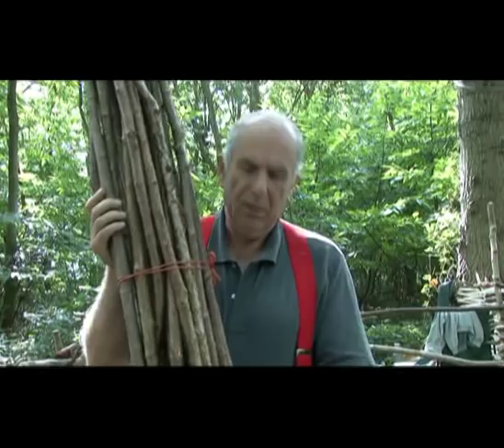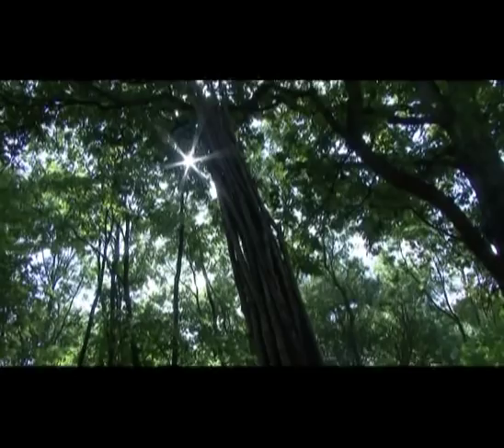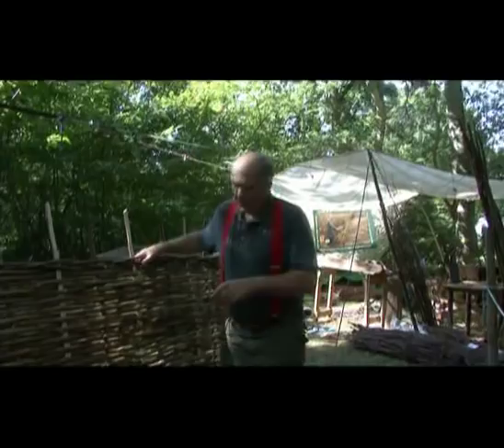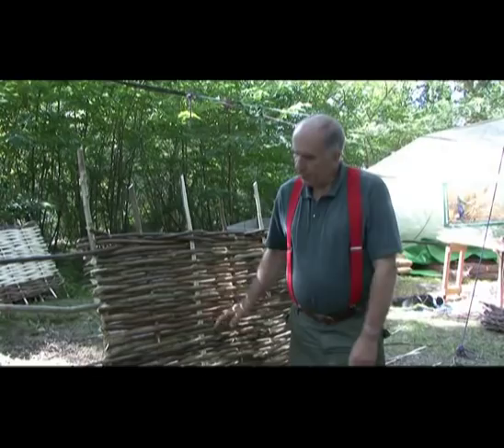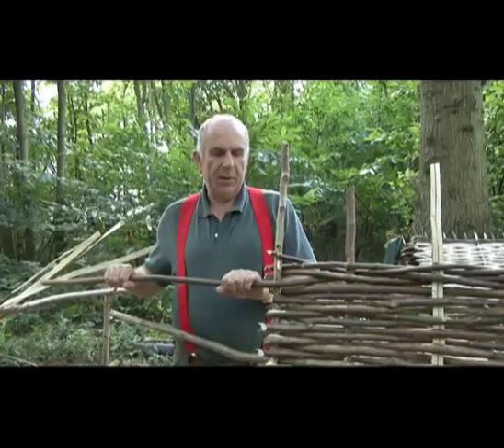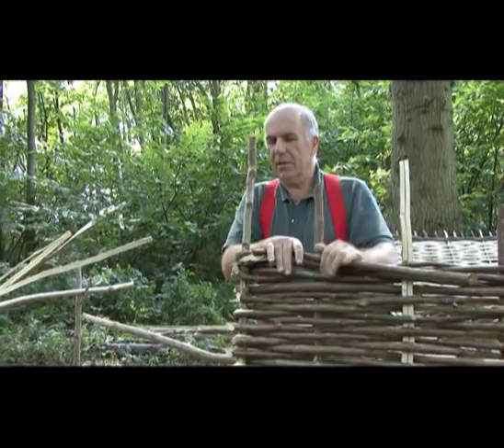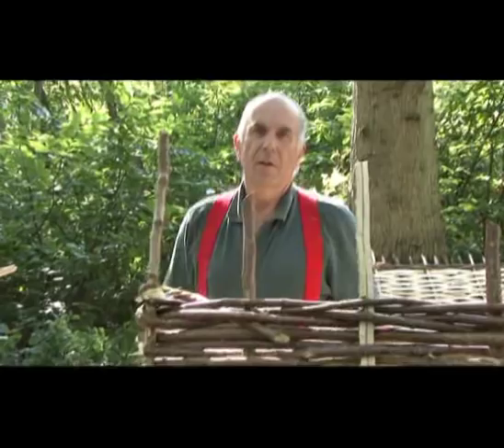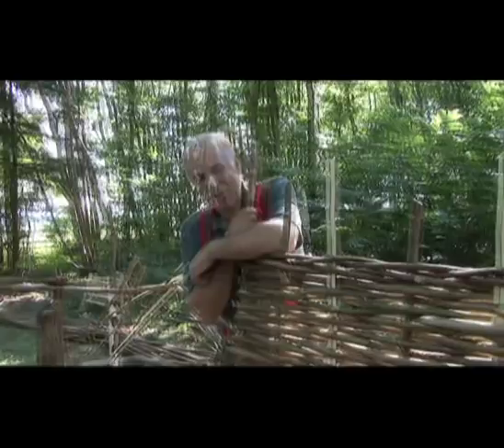How to make a hurdle with hazel and handtools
Want to make a hurdle? Hurdle making using hazel and hand tools can be fun. Hurdles can be used for penning sheep, as windbreaks etc.  Alan King makes a hurdle and shows the stages involved.